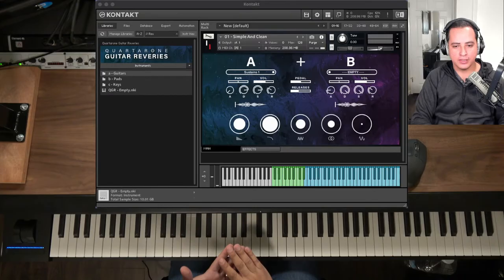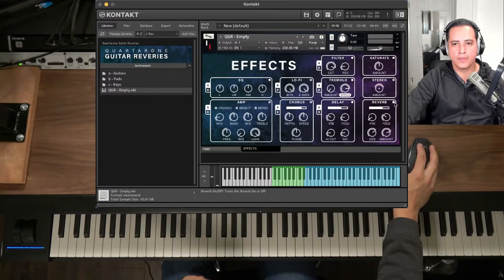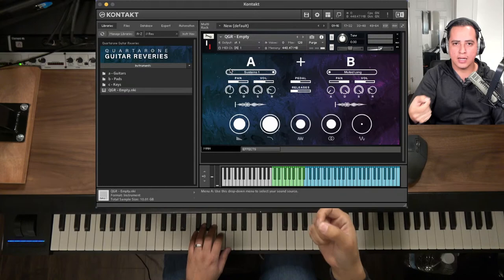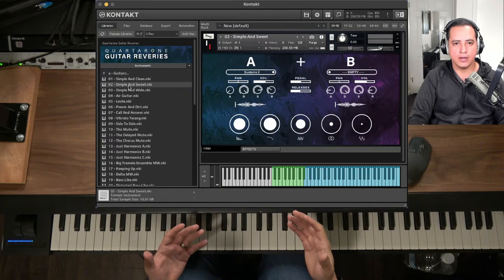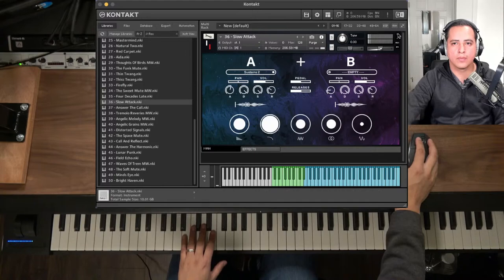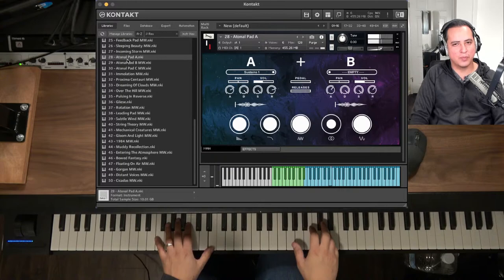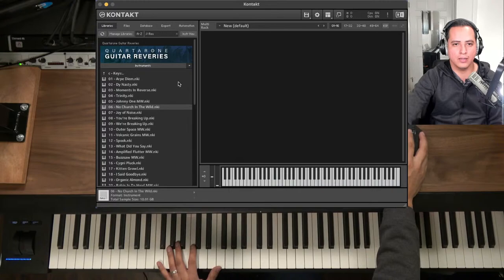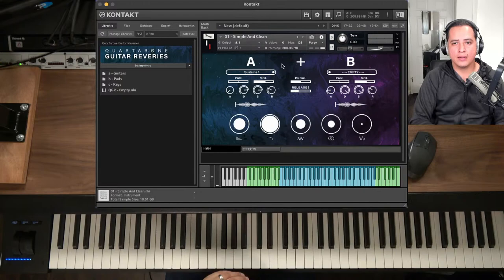Quartarone Guitar Reveries | Demo & Review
This is a demo & review of Valiant Sample's Quartarone Guitar Reveries, a gorgeous guitar sample library that less of a guitar and more of a sound creation tool for cinematic soundscapes, emotional tones and textures, and a wide range of styles of music.

Want to learn how to program MIDI? and sign up for my Virtual Musician Academy where you can learn how to program many types of instruments in various styles.